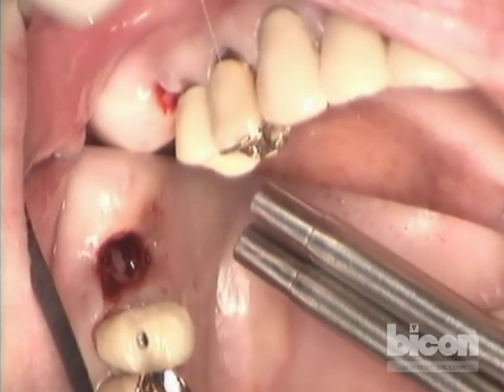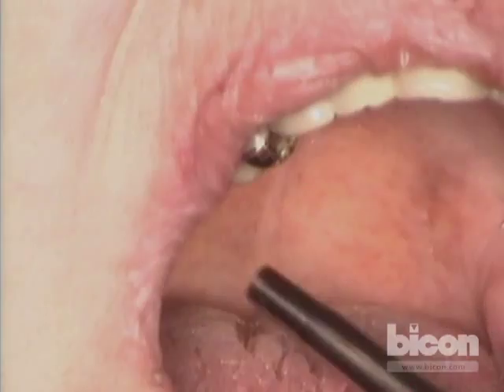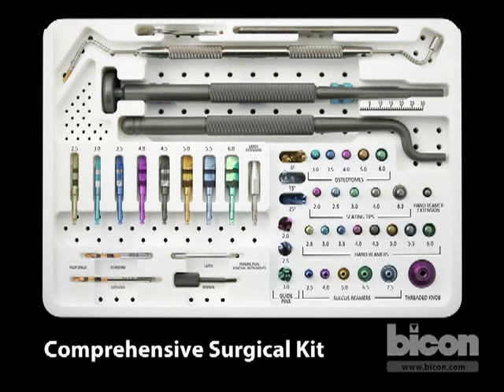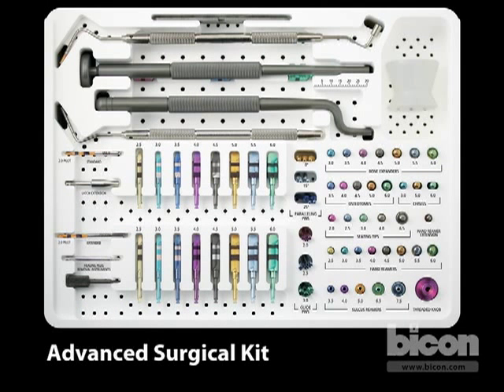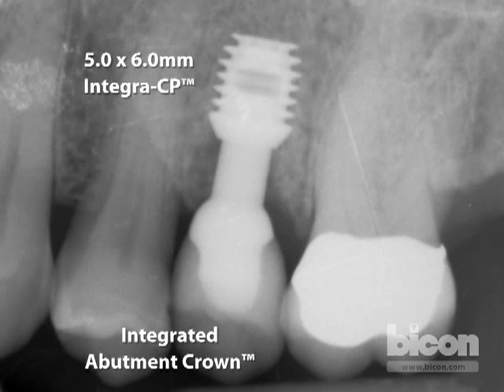Bicon SHORT® Implants - Placement, Uncovering, and Insertion of an Integrated Abutment Crown™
On March 10, 2010, Bicon presented a webcast featuring a live demonstration by Doctor Shadi Daher to practitioners around the world. The demonstration included three cases. The first case was the placement of a 6.0 x 8.0mm Bicon SHORT® Implant using a One Stage Surgical Technique. The second case was an uncovering of a 6.0 x 5.0mm Bicon SHORT® Implant and the making of an implant level impression. The third case was the insertion of an Integrated Abutment Crown™.